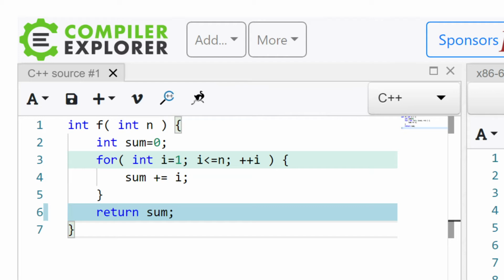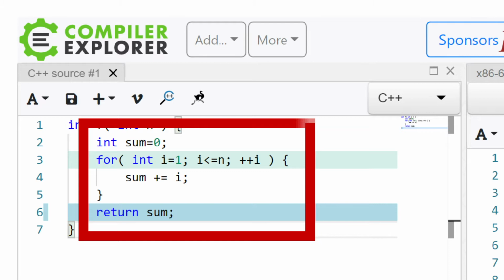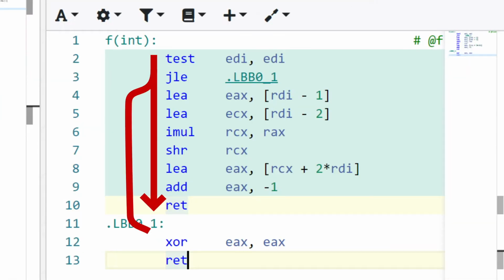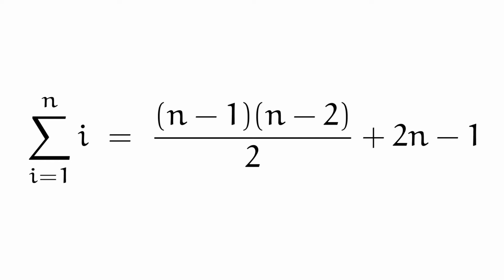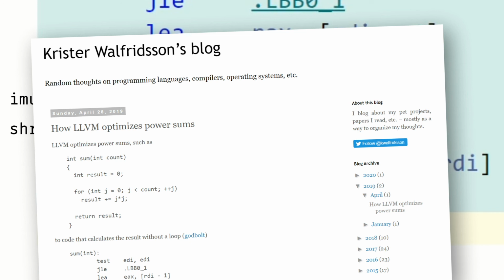Wait what?! - Maths on the CPU is tricky